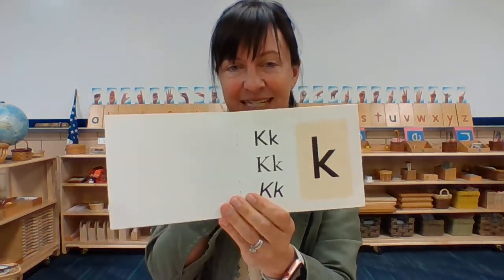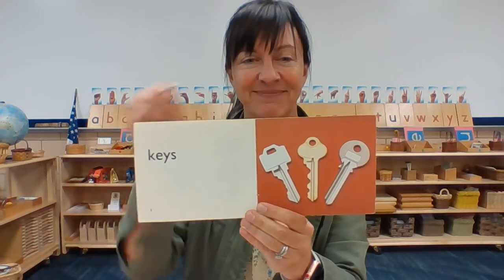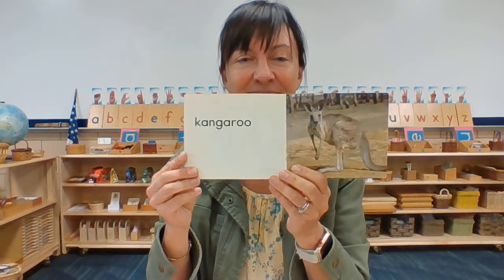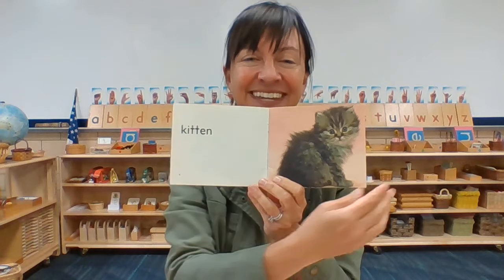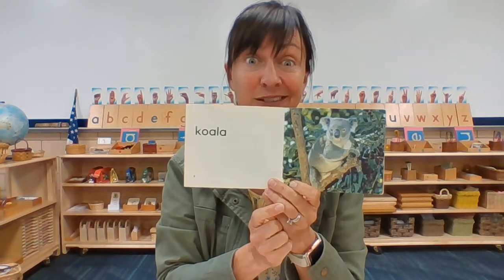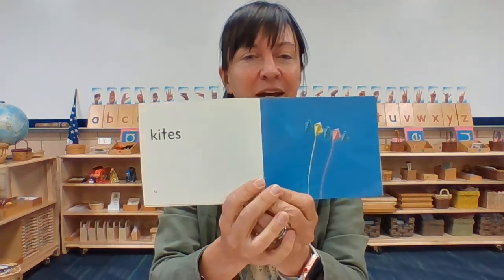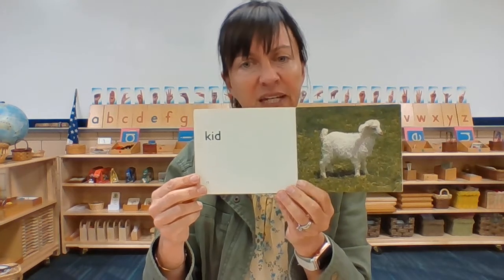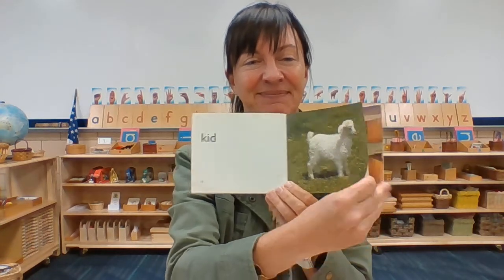The letter Sound Lesson #5 K k, Part 3